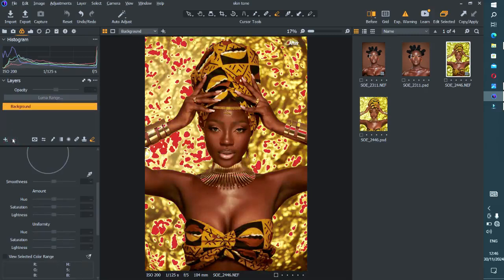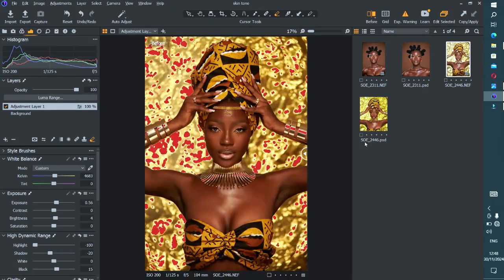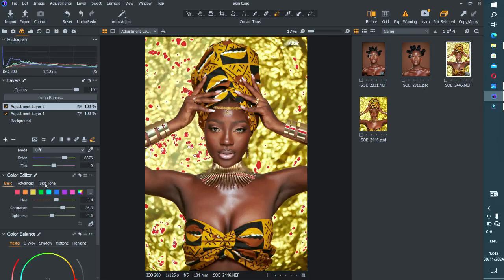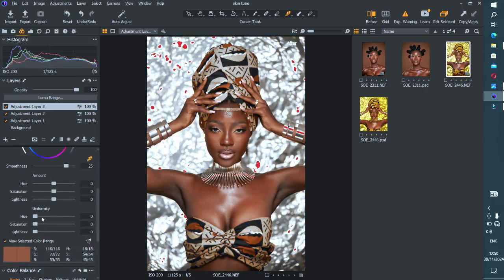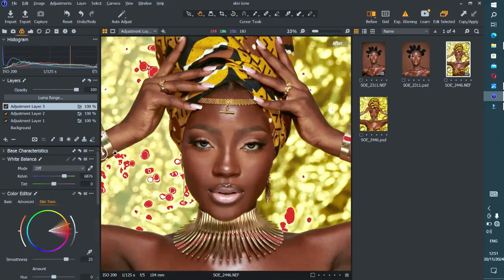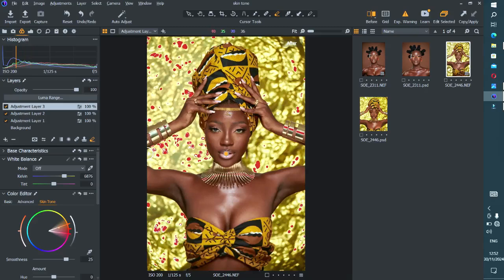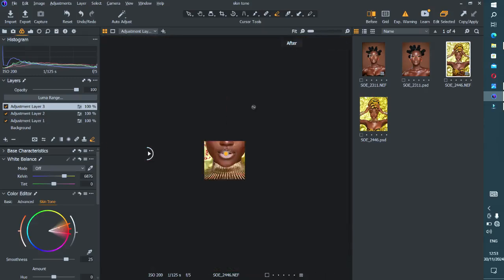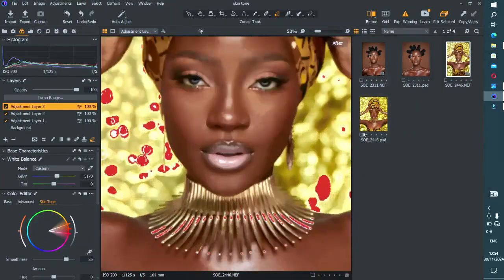Master Exposure Correction & Color Grading in Capture One: Pro Tips for Stunning Photos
“In this tutorial, I’ll be walking you through everything you need to know about exposure correction and color grading. Using high-quality images sourced from DettyStudio.com, we’ll cover how to properly adjust exposure to bring out the perfect balance of light and detail in your images, followed by professional color grading techniques to enhance the overall tone and mood. Whether you’re a beginner or looking to refine your skills, this video will provide clear, step-by-step guidance to help you create visually stunning and professional-quality photos.

Hello everyone this is Nicelight Media

Are you a photographer who struggles to find time for editing, or perhaps you’re great at snapping but need help with post-production?

Alvan the photographer is here to support you! 🤝
We specialize in photo retouching and editing to bring your images to life.